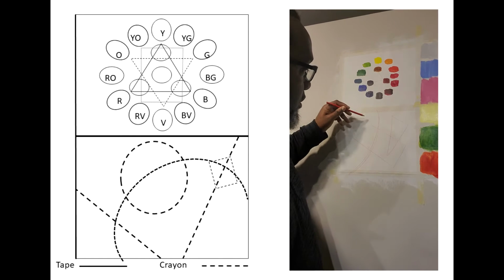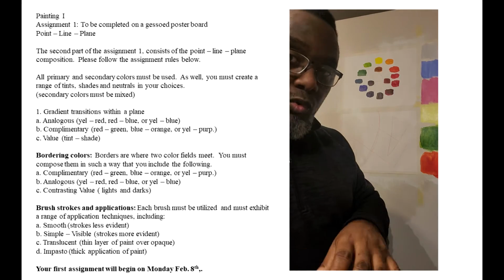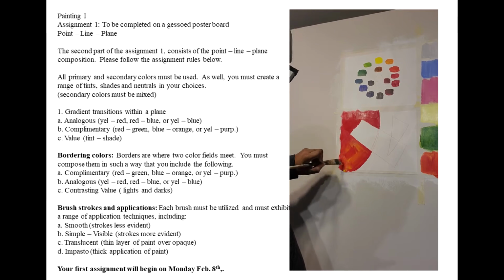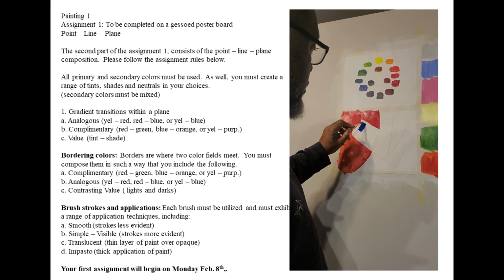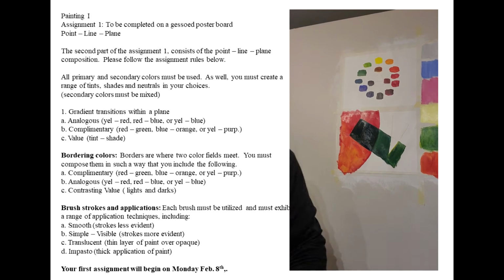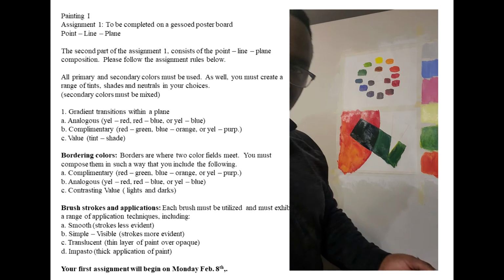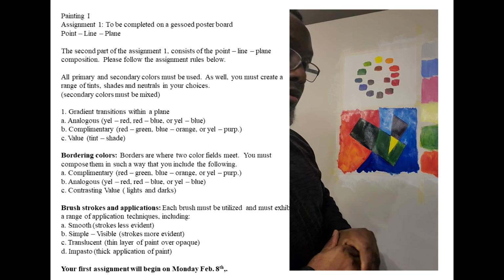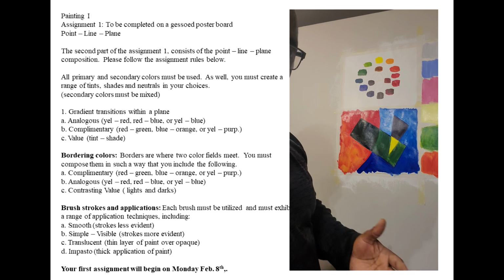abstract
This is a video demonstration for the simple non-objective painting process for assignment 1 please follow the guidelines presented in the video.